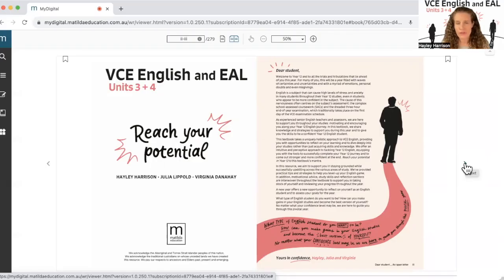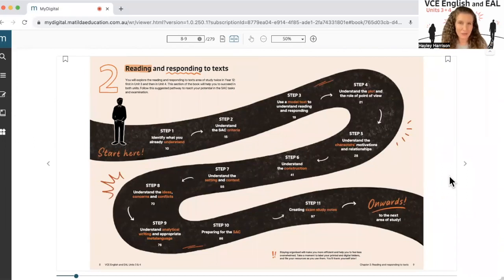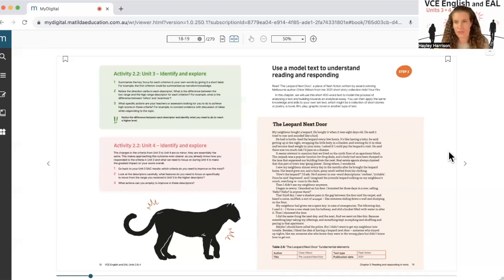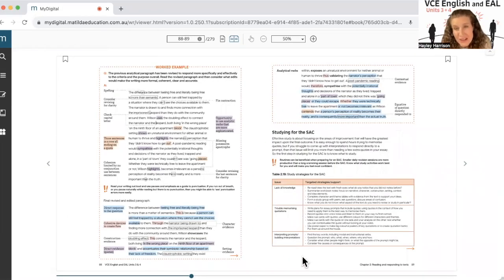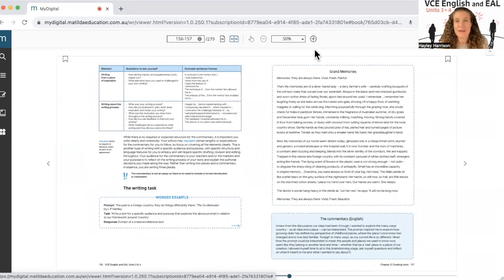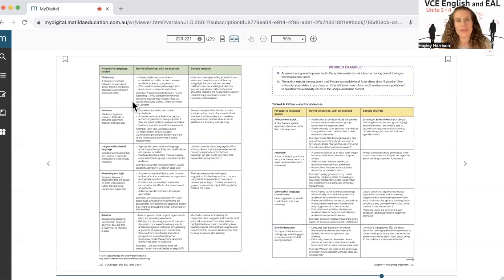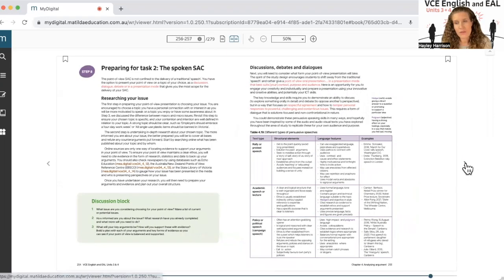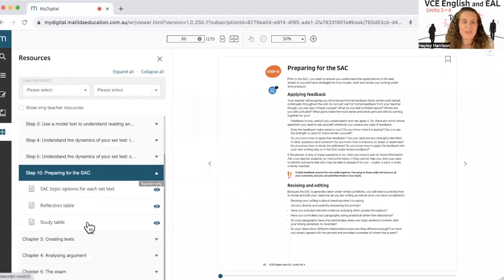VCE English and EAL Units 3 + 4 Walk Through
Listen to author Hayley Harrison as she walks teachers through the VCE English and EAL 3 + 4 resource and the digital teaching support materials available on the Matilda Education MyDigital platform.